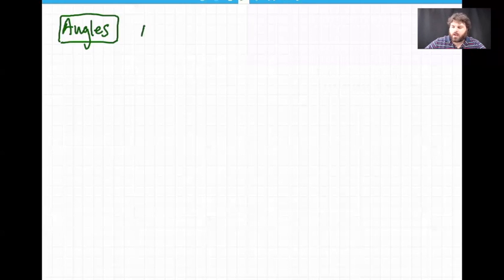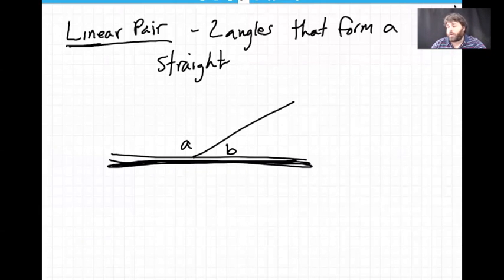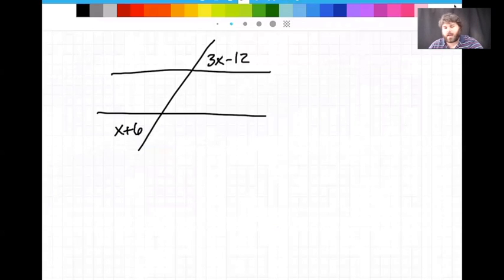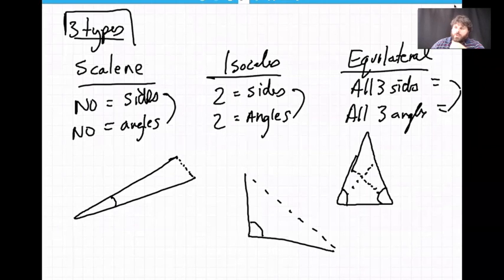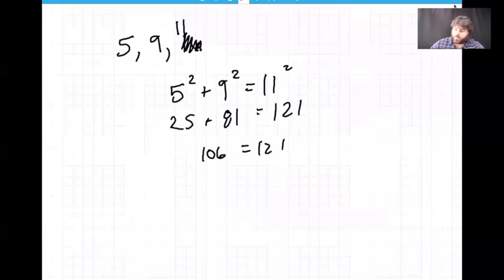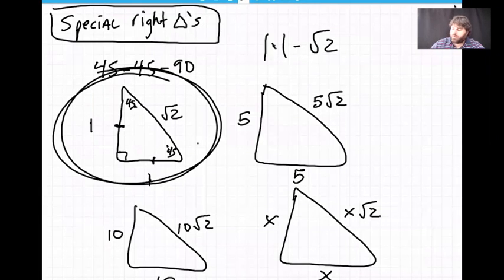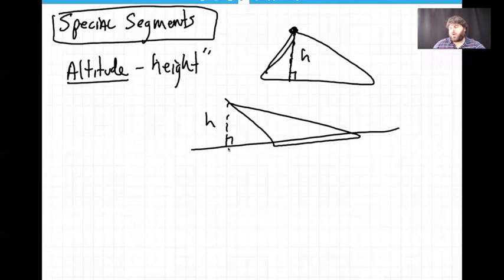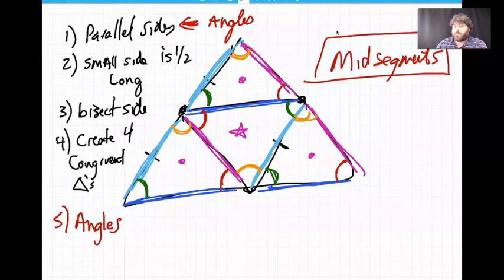Week 11 Lesson